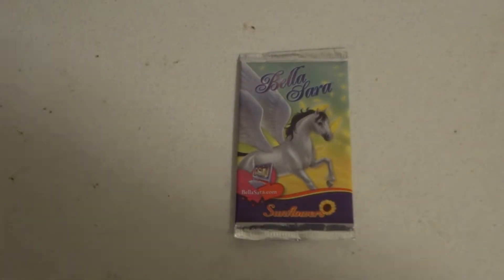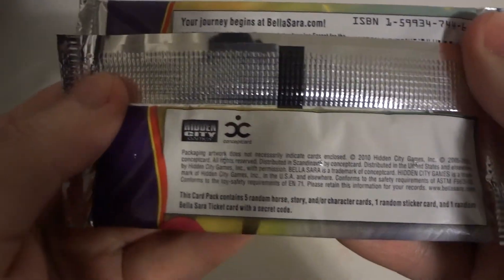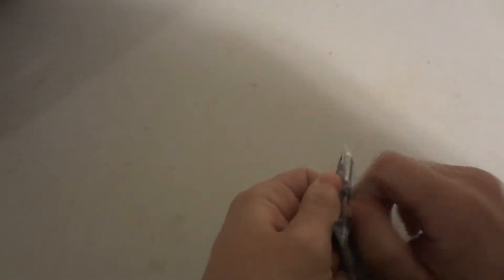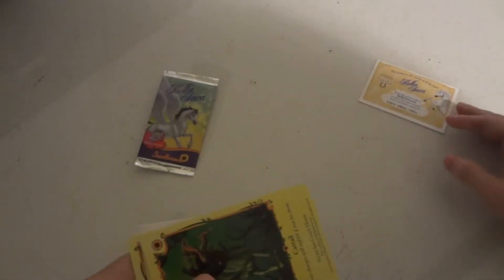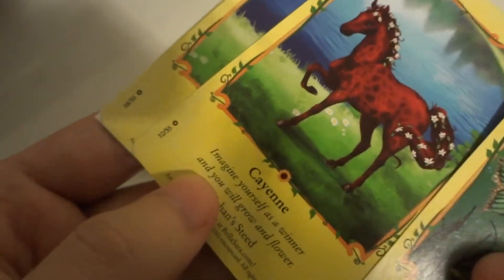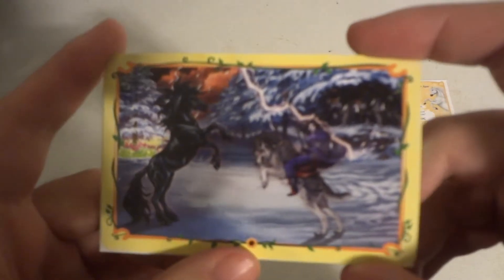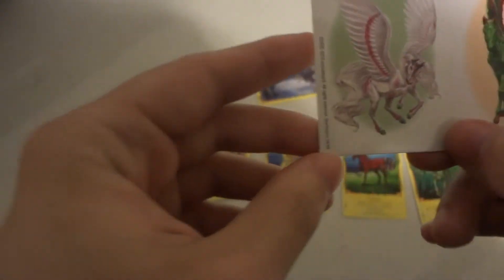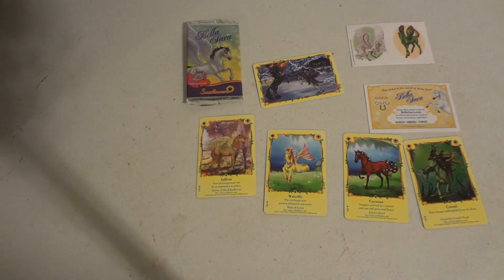OPENiNG BELLA SARA SUNFLOWERS BOOSTER PACK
OPENiNG BELLA SARA SUNFLOWERS BOOSTER PACK. THiS CARD PACK CONTAiNS 5 RANDOM HORSE,STORY,AND/OR CHARCTER CARDS, 1 RANDOM STiCKER CARD, AND 1 SECRET CODE FOR TO PLAY SARA.COM